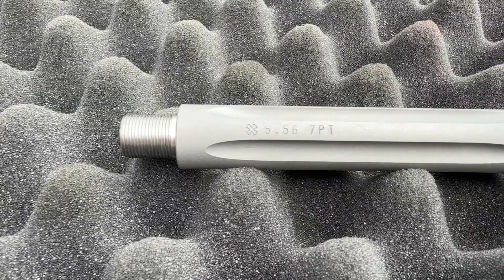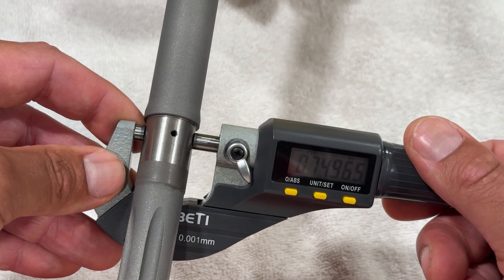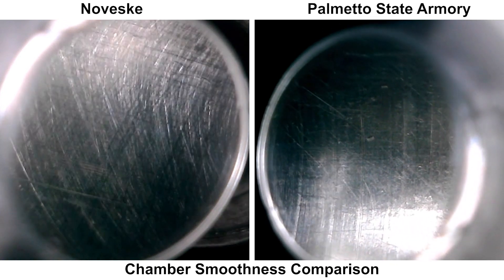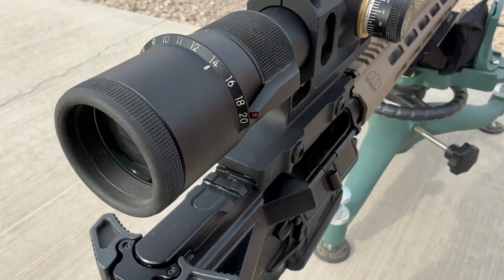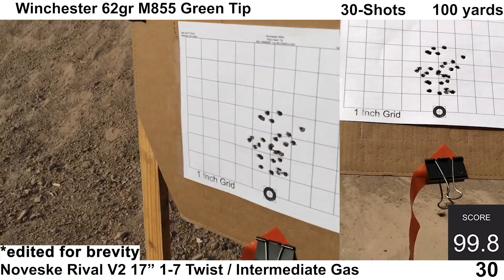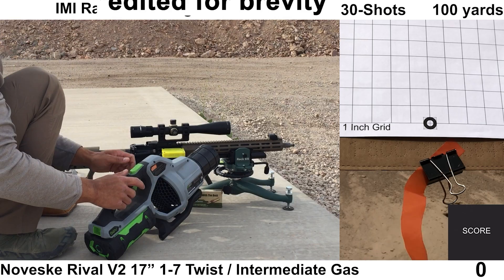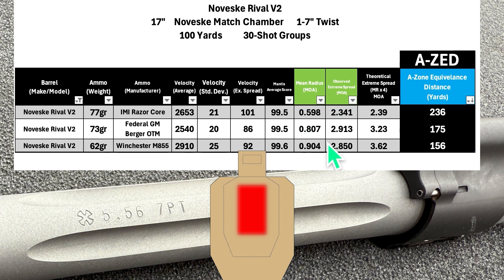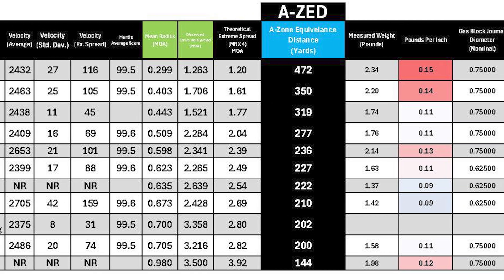Noveske Rival V2 AR-15 Barrel Review – Worth the Money or Just a Name?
Is the Noveske Rival V2 AR-15 Barrel Worth the Premium Price?

In this video, I put the 17” Noveske Rival V2 AR-15 barrel to the test. This premium-grade barrel boasts 416R stainless steel construction, a 1:7 twist rate, 5-groove polygonal rifling, a Noveske custom Spec 556 Match hand-polished chamber, and an intermediate-length gas system. But does it live up to the high expectations?

✔️ Full specs, micrometer measurements, and bore scope inspection
✔️ Accuracy testing with 30-shot groups at 100 yards using multiple ammunition types
✔️ Velocity data, group analysis, and stability tracking with Mantis X10 and Ballistic-X
✔️ Unexpected quality concerns, including chamber finish and brass scarring
✔️ A-ZED (A-Zone Equivalence Distance) results compared to other barrels

🔥 How did the Noveske perform?
While the bore, rifling, and crown looked excellent, some surprising build quality issues emerged. And despite its premium status, the accuracy results were unexpected. How does it stack up against other SPR barrels? Watch until the end to see how it ranks on the leaderboard!

0:00 Intro
0:22 Specs
1:50 Inspection
6:28 Setup/Controls
8:26 Group Shooting & Analysis
13:46 Scarred Brass
14:11 Overall Results
15:41 Summary